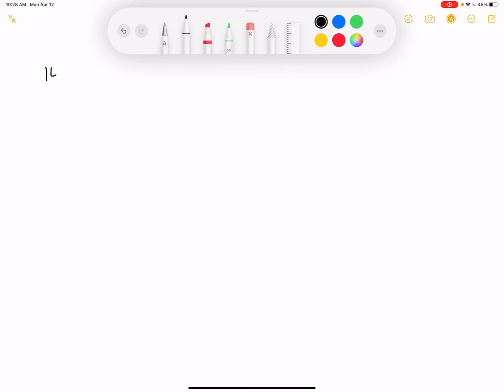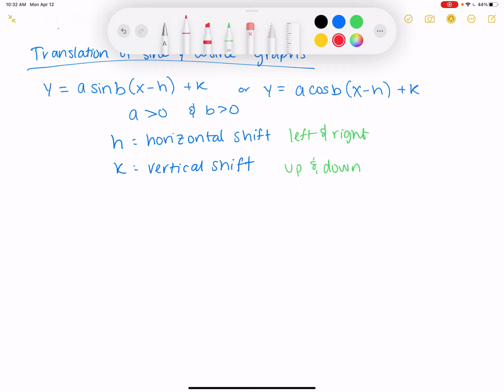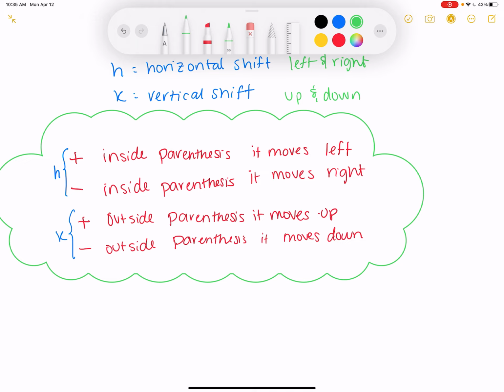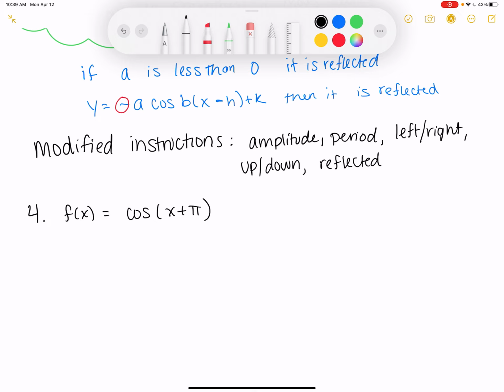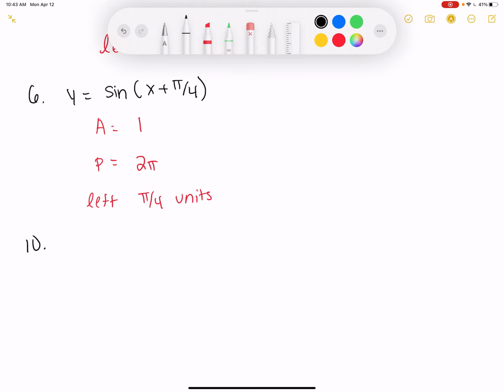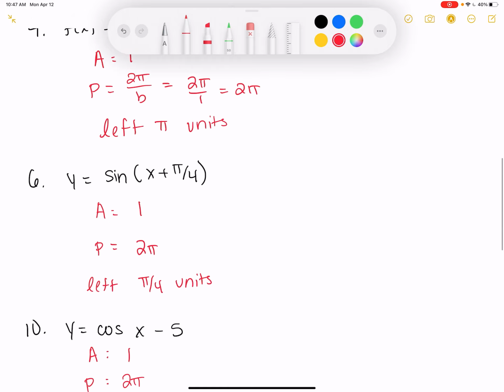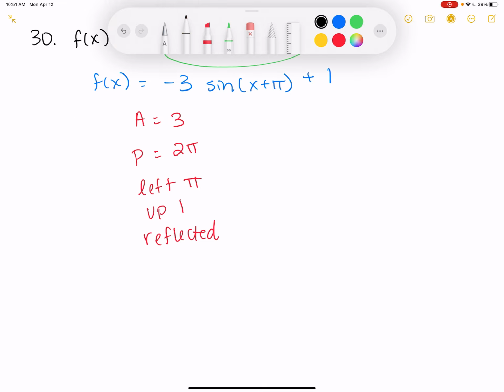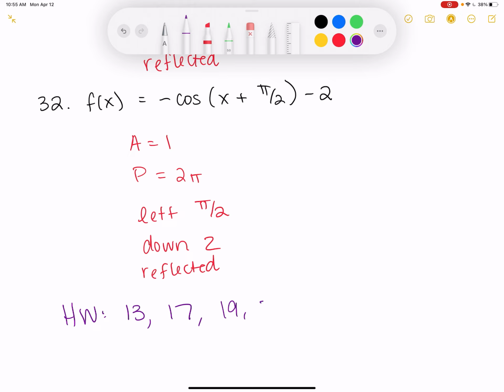Algebra 2 14.2 Translate and reflect trig. graphs part 1